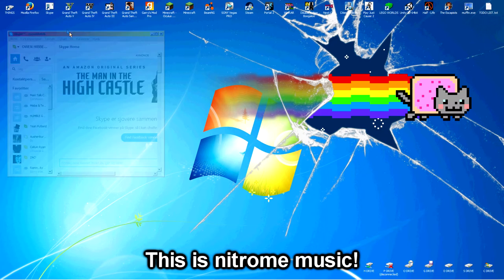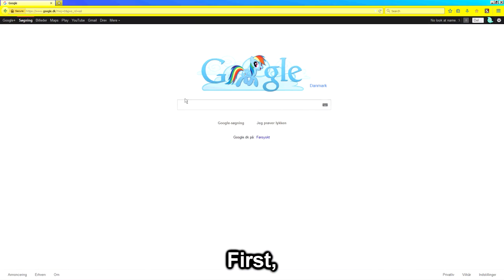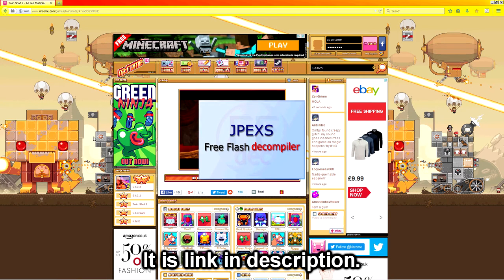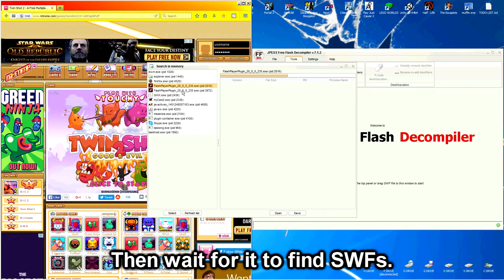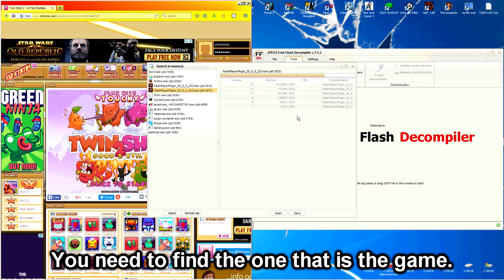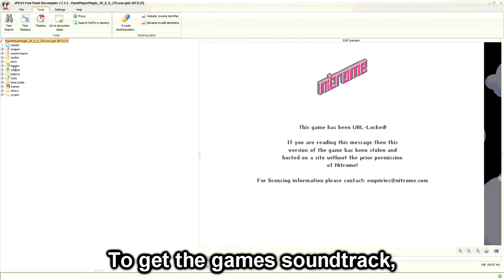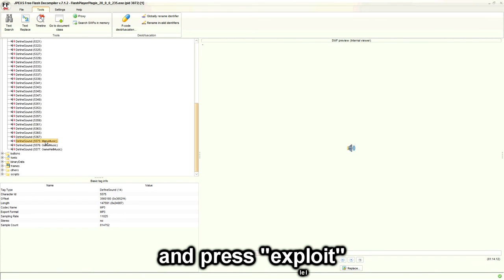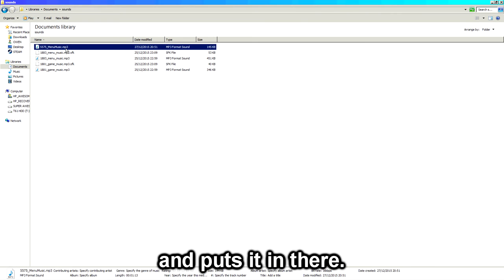Nitrome tutorial: How to get the full quality sound track of a nitrome game (69 Subscribe Special)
This is simple, but effective way of get the full quality original version of the soundtrack of nitrome game, or any game. There are other ways, such as finding the swf in the html view or in websites like file2hd.com, but this doesn't work with nitrome games, as you only get access to the advertisement, as nitrome security from they games being stolen, by putting the swf in the swf, so this method works better.

Sorry for use the MLG text to speech. My English is not very, so I used the Google Translate. (I does this in all my's video)